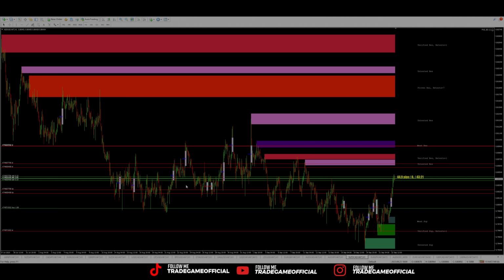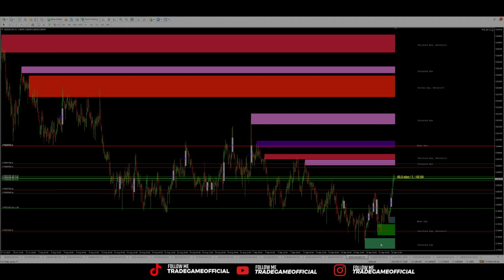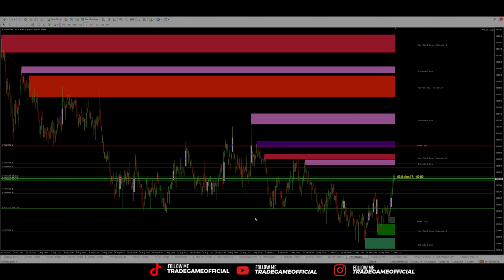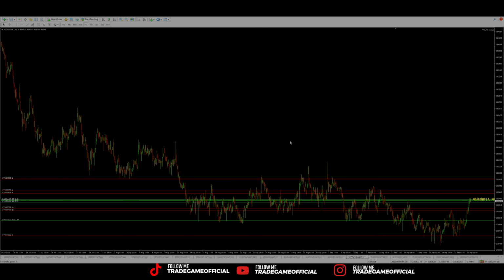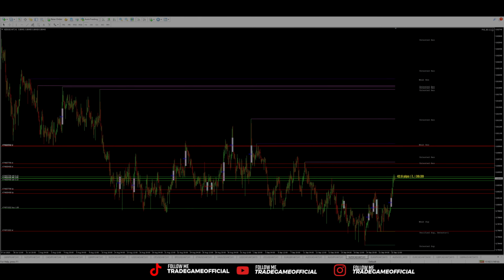Fair Value Gap Supply & Demand Trading System Great For Prop Firm Challenges & Lower Time Frames